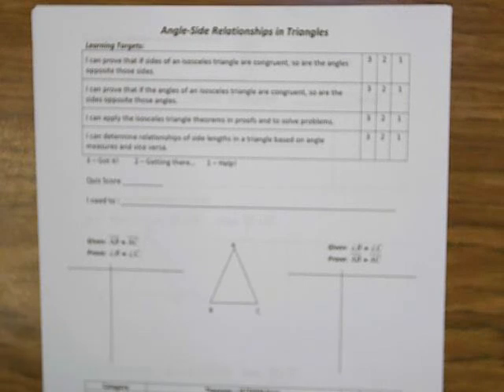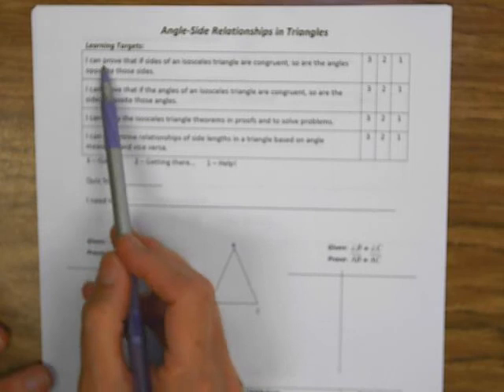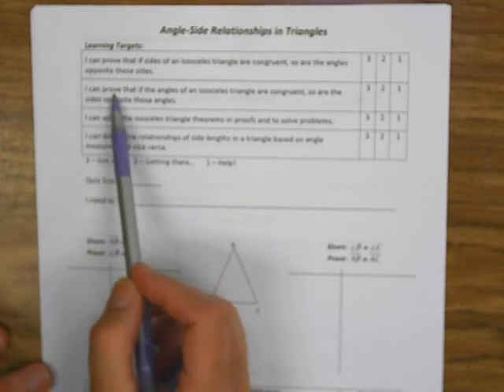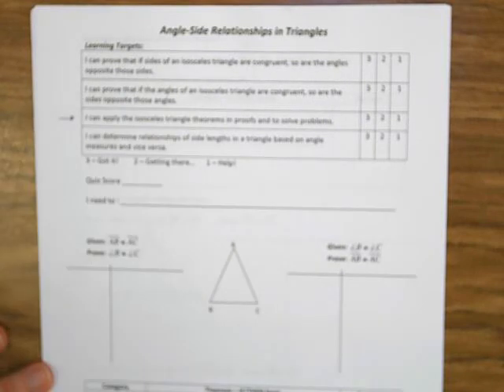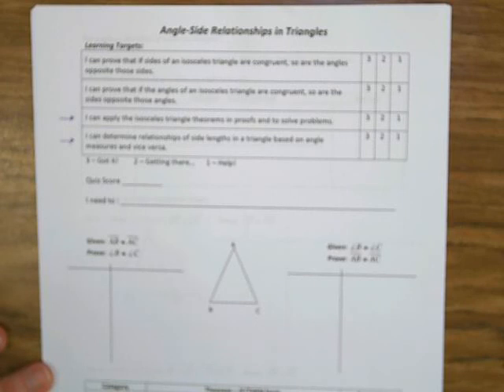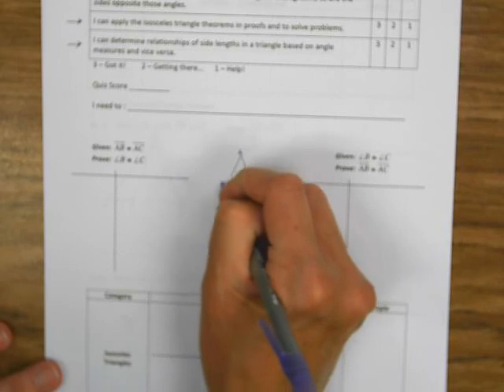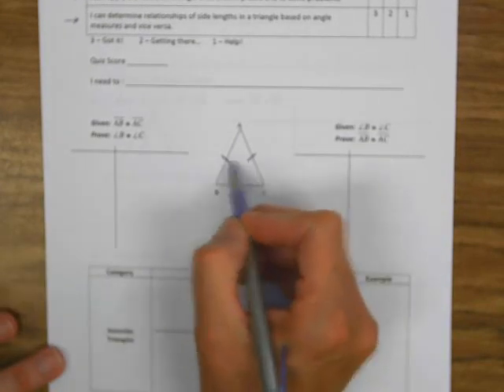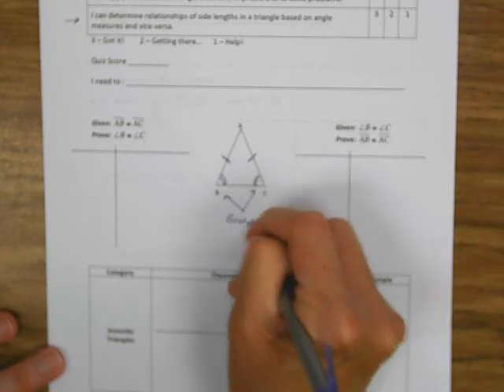3 7 notes video part 1